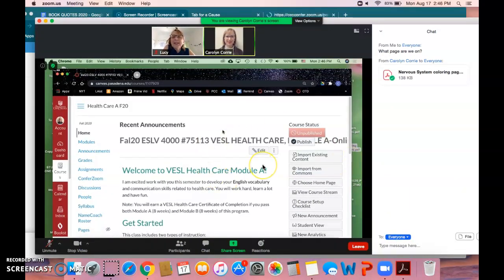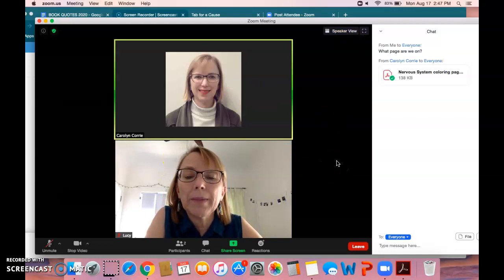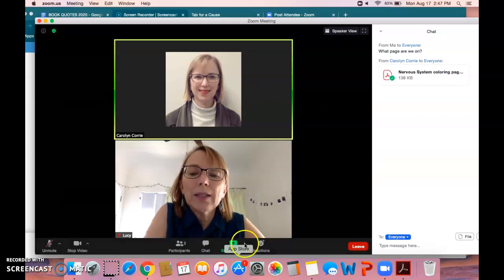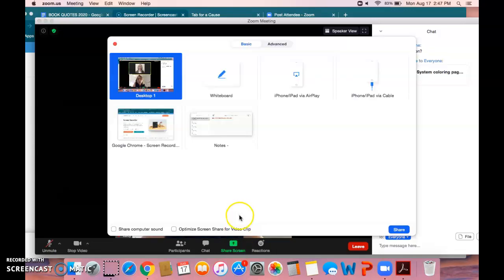How to Use Zoom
Zoom Use for PCC VESL Students